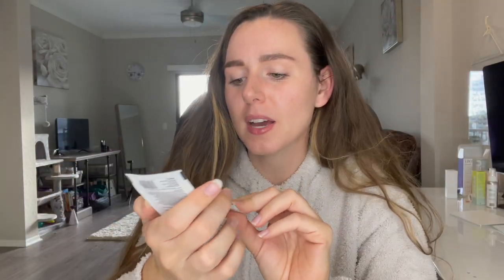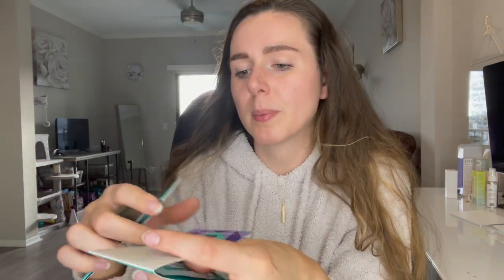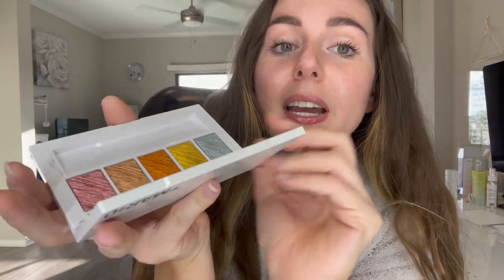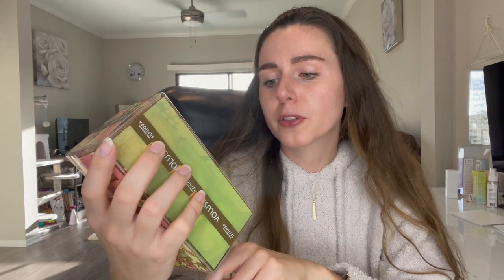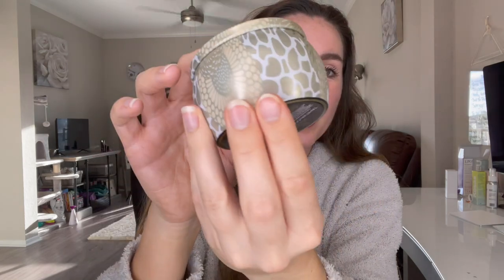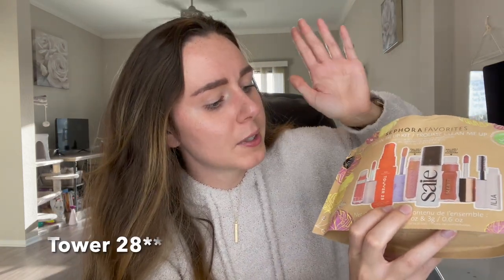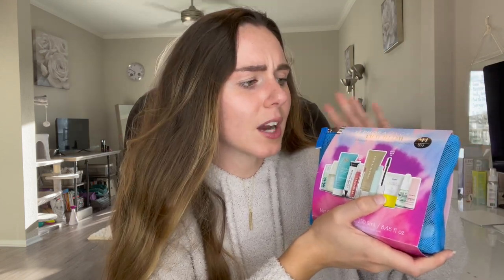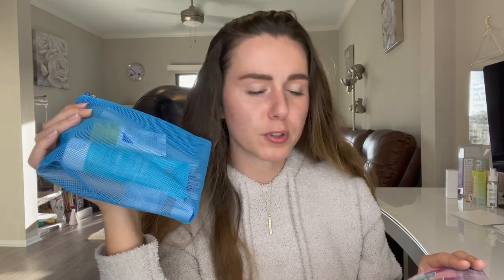HUGE SEPHORA HAUL | SPRING SALE APRIL 2022